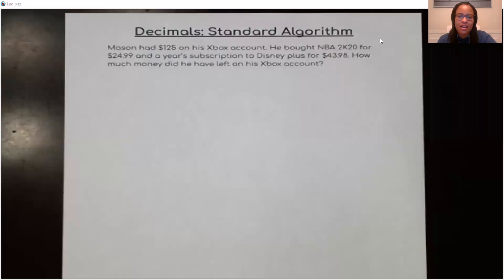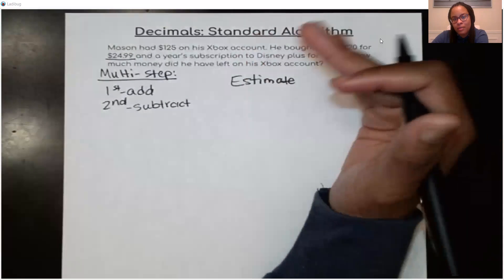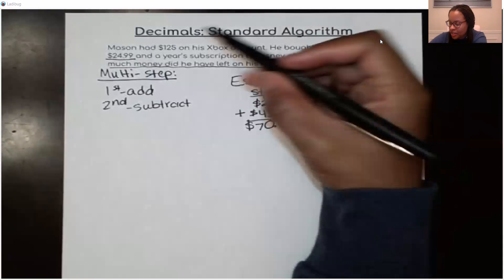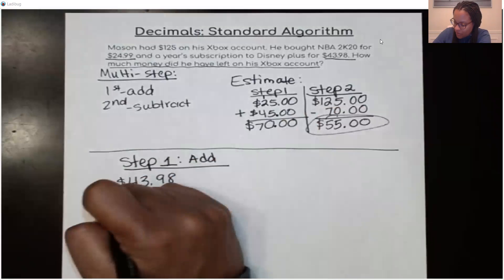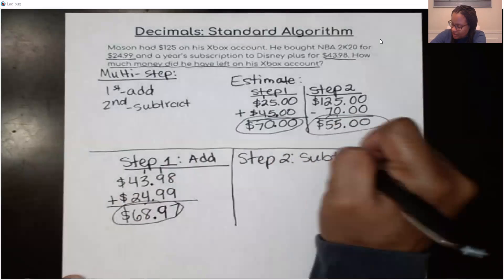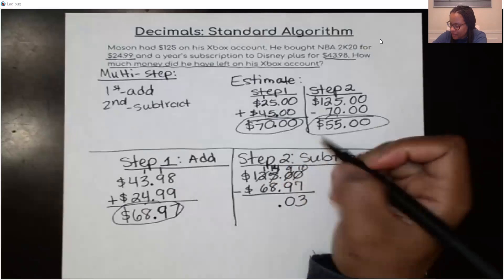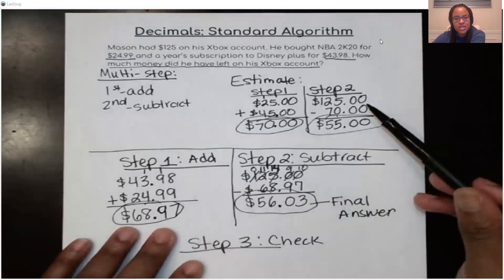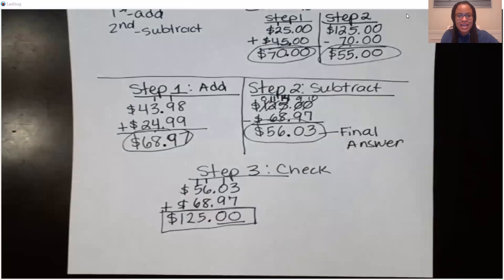Decimals with Standard Algorithm